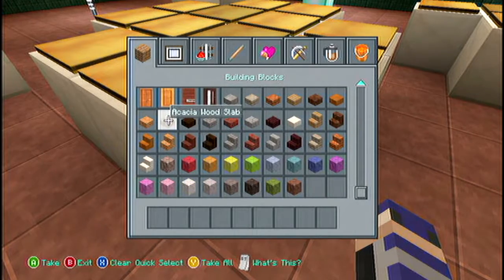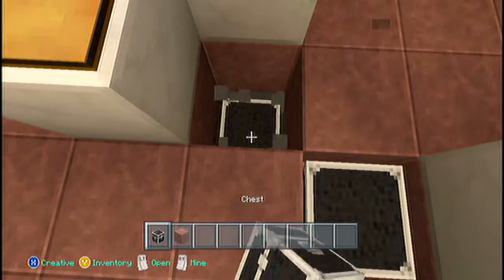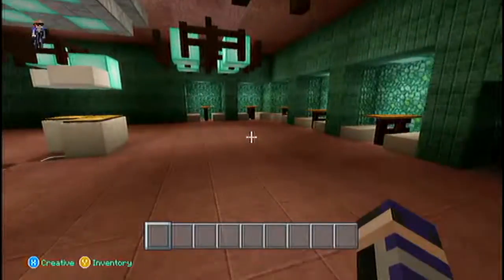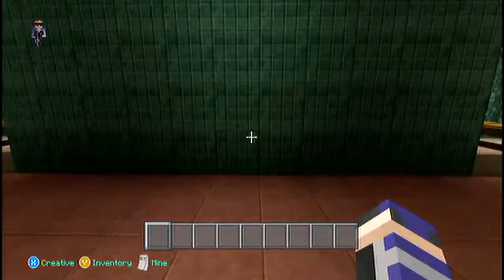Minecraft: Elite Vs. Wild Ep. 146 - BUFFET PART 2! (HD)